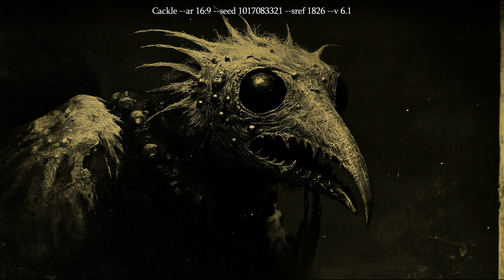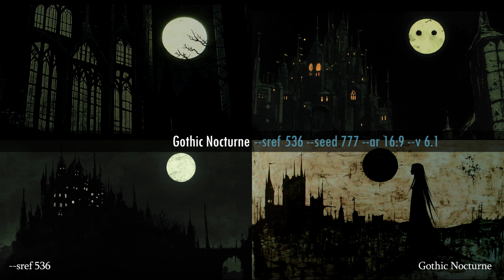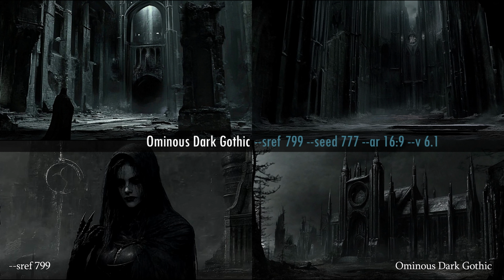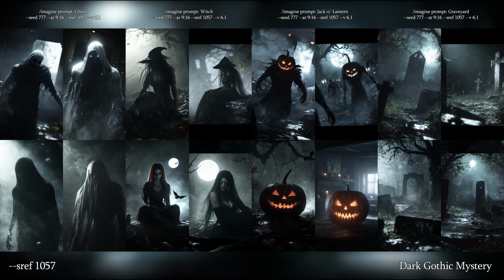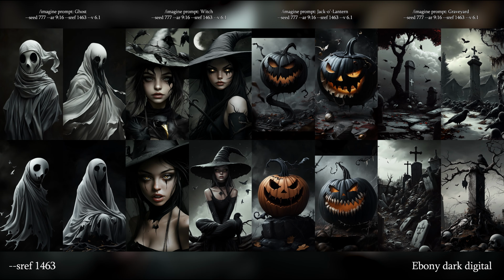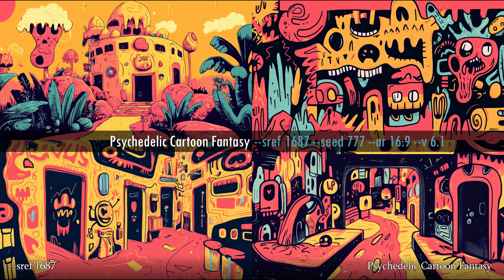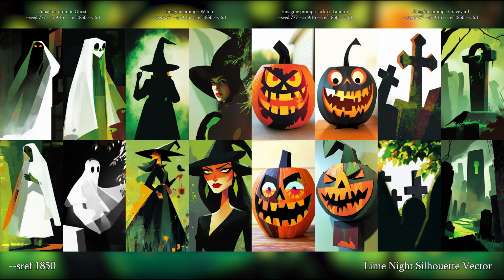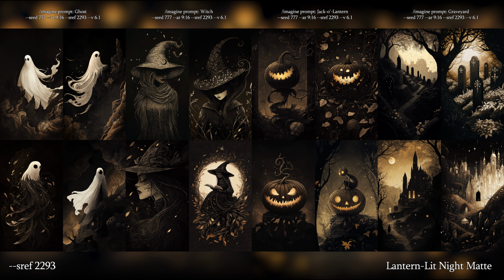50 Halloween Midjourney SREF styles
Discover 50 MidJourney SREF styles perfect for Halloween, featuring eerie, gothic, and whimsical visuals. Dive into spooky prompts and atmospheric aesthetics to find the perfect inspiration for your AI art creations!

0:00 Intro
2:37 Dystopian Crimson Noir --sref 70
2:53 Dark Surrealist Visions --sref 155
3:10 Gothic Abstract Expressionism --sref 164
3:29 Dark Vintage Illustrative --sref 418
3:46 Dark Moody Dramatic --sref 482
4:01 Gothic Nocturne --sref 536
4:16 Avant-Garde Fantasy Gothic --sref 597
4:31 Grim Gothic Nocturne --sref 613
4:48 Crimson Post-Apocalyptic Drama --sref 618
5:05 Sepia Gothic Horror --sref 642
5:21 Blue Gothic Mysticism --sref 663
5:39 Monochrome Gothic Atmosphere --sref 677
5:57 Green and Yellow Storybook Illustration --sref 737
6:13 Ominous Dark Gothic --sref 799
6:32 Black and White Whimsical Gothic --sref 825
6:50 Orange Grunge Illustration --sref 837
7:11 Dark Whimsical Illustration --sref 899
7:35 Muted Cinematic Fantasy --sref 902
7:52 Dark Atmospheric Illustration --sref 910
8:11 Dark Gothic Mystery --sref 1057
8:28 Dark Psychedelic Art --sref 1062
8:45 Tangerine Brushstroke Expressionism --sref 1219
9:05 Monochrome gritty intense dramatic --sref 1277
9:26 Black-and-white dramatic melancholic expressive --sref 1303
9:42 Monochrome ink dark atmospheric --sref 1405
10:02 Jade eerie atmospheric --sref 1441
10:23 Ebony dark digital --sref 1463
10:40 Dark crimson digital painting --sref 1495
11:00 Dark Fantasy Ink --sref 1541
11:18 Dark Fantasy Sketches --sref 1546
11:40 Gothic Noir Illustrations --sref 1557
11:56 Volcanic Fantasy Landscapes --sref 1580
12:13 Nocturnal Twilight Meditations --sref 1583
12:28 Haunted Forest Atmosphere --sref 1686
12:44 Psychedelic Cartoon Fantasy --sref 1687
13:05 Surreal Glow-in-the-Dark Forest --sref 1699
13:26 Haunted Twilight Wilderness --sref 1778
13:42 Dusky Green Medieval Fantasy Realism --sref 1826
14:01 Lime Night Silhouette Vector --sref 1850
14:17 Atmospheric Gothic Composition --sref 1933
14:34 Crimson Forest Graphic Novel --sref 1962
14:52 Ember Dusk Post-Apocalyptic --sref 1987
15:09 Windswept Noir Graphic Novel --sref 1993
15:29 Surreal Amber Wastelands --sref 2002
15:47 Mystic Teal Glow --sref 2109
16:06 Minimalist Fantasy Inkwork --sref 2181
16:23 Charcoal Line Art Horror --sref 2223
16:41 Night Sky Graphic Print --sref 2256
17:00 Lantern-Lit Night Matte --sref 2293
17:19 Gothic Dark Fantasy --sref 2294